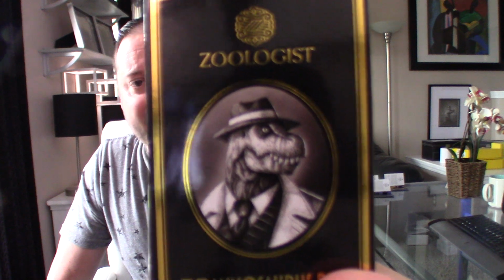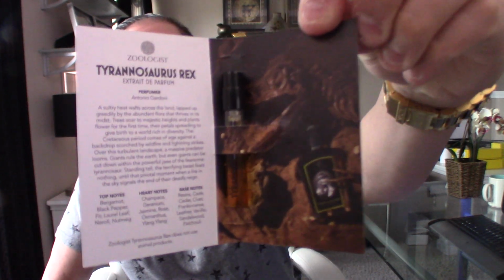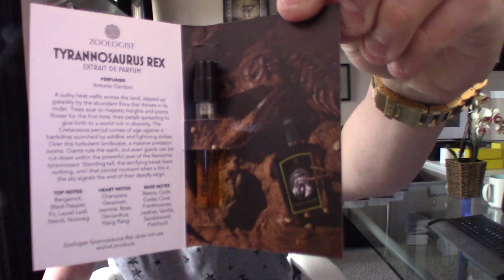Zoologist Tyrannosaurus Rex by Zoologist Fragrances Review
Always check the yellow tag event first for the best Invicta deals!